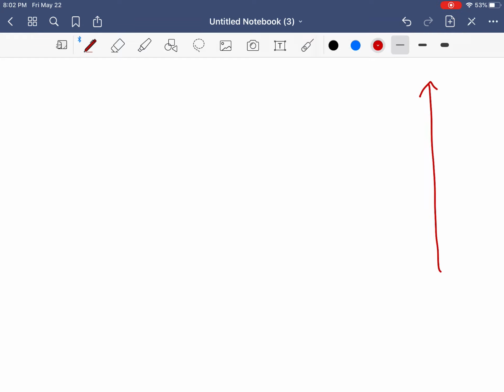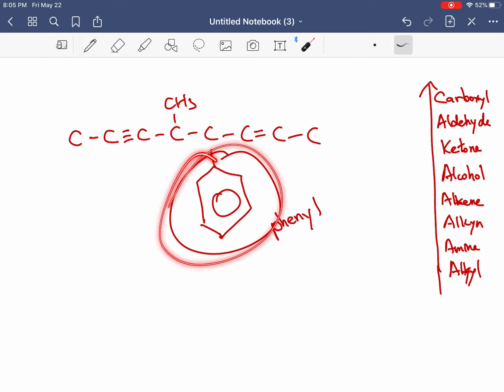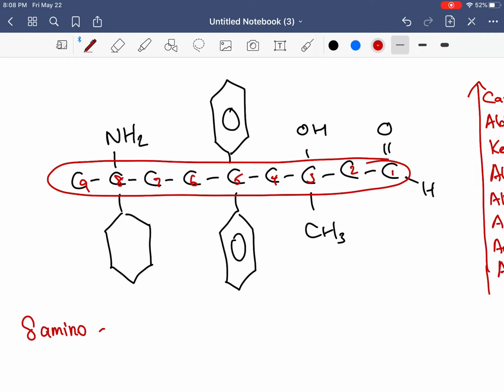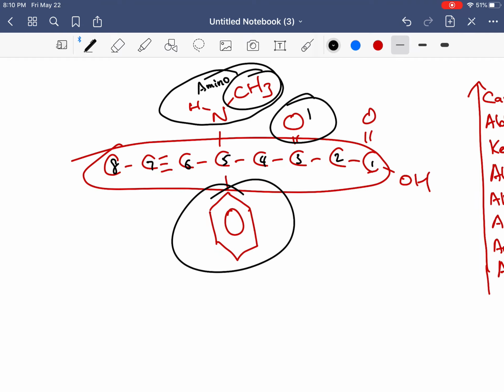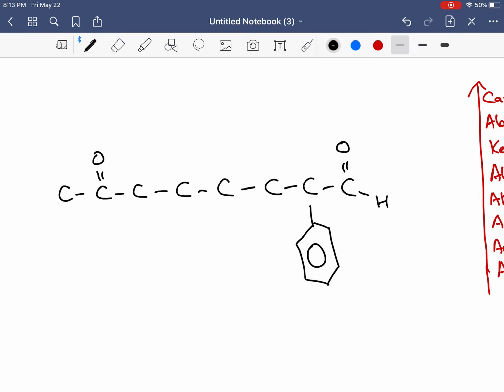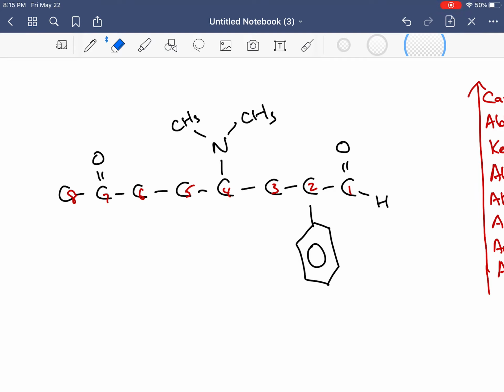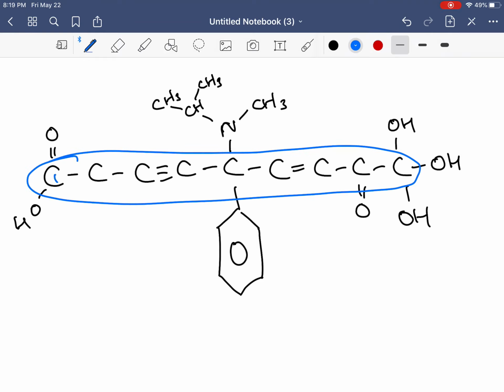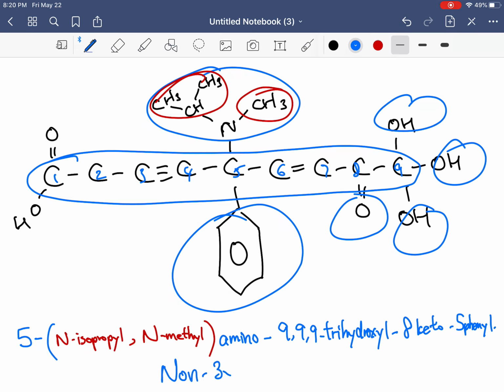10r Benzene2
Learning goal:
1) Be able to name organic compound based on all functional groups